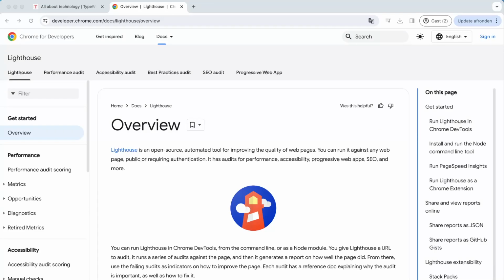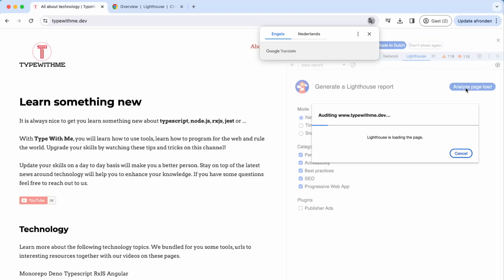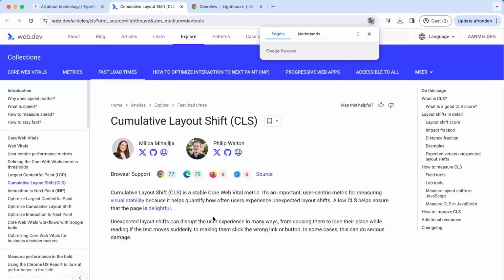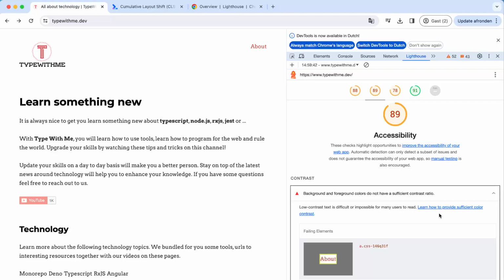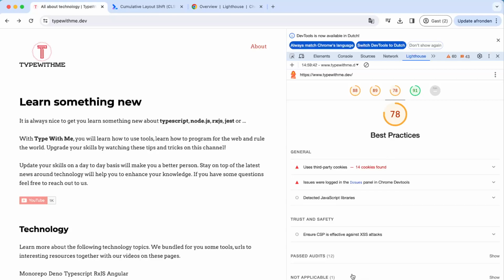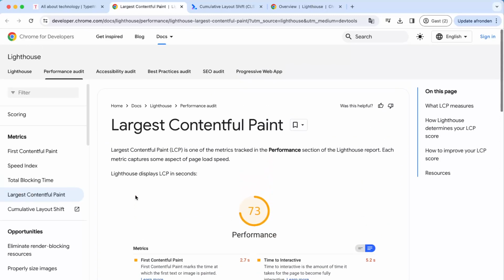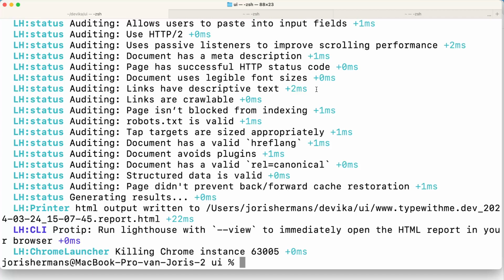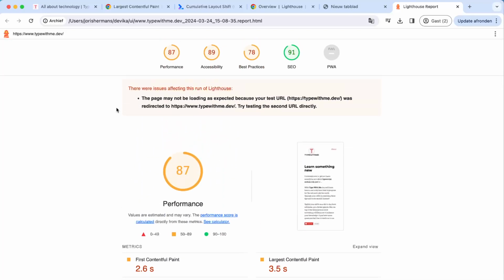Use google lighthouse to optimize your web application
Use google lighthouse to optimize your web application, learn how to directly use it in the browser or how to generate a report that can help you in optimizing your web experience. See how your applications scores on performance, accessibility, best practices and seo.